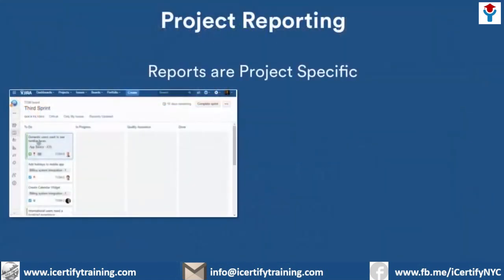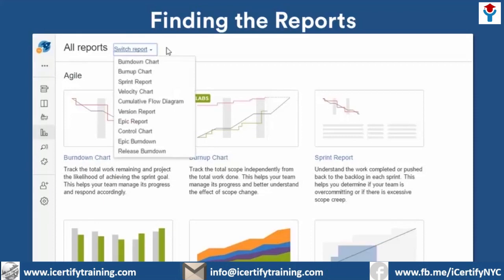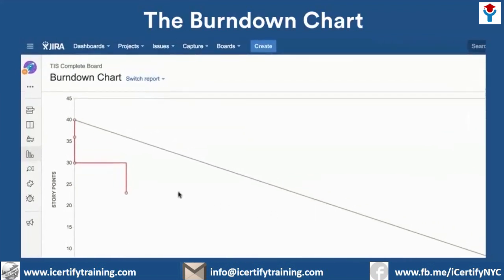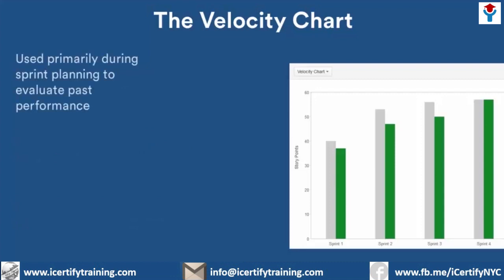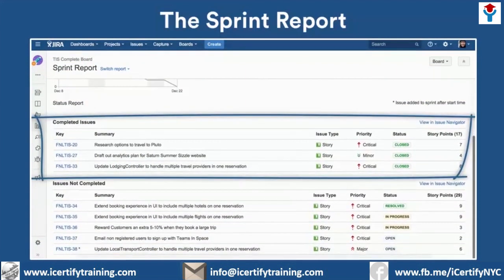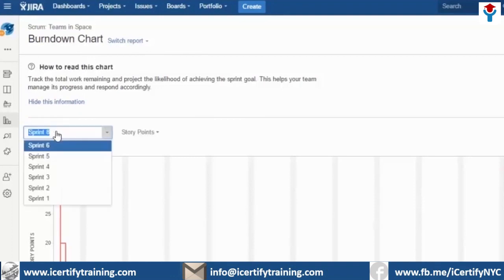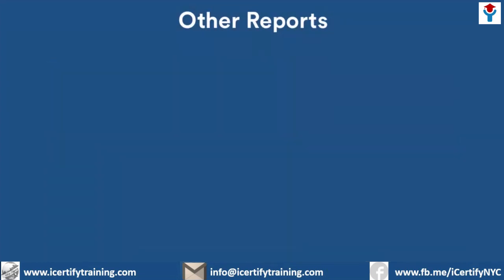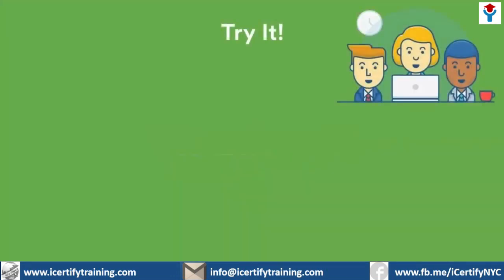JIRA Go Agile with JIRA Tutorial 12: Using Reports and Dashboards